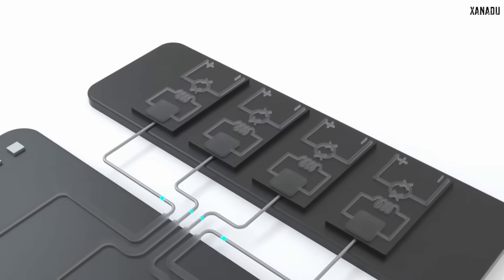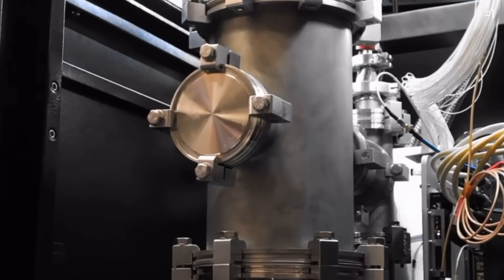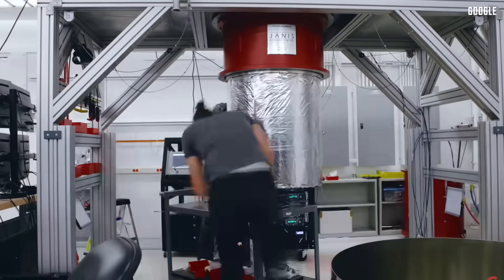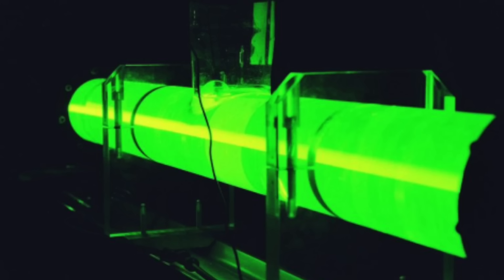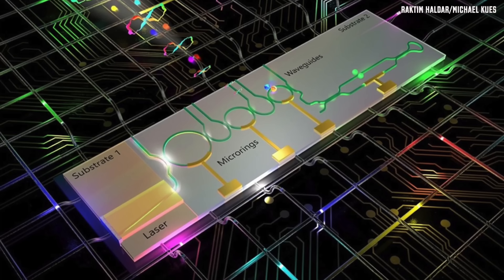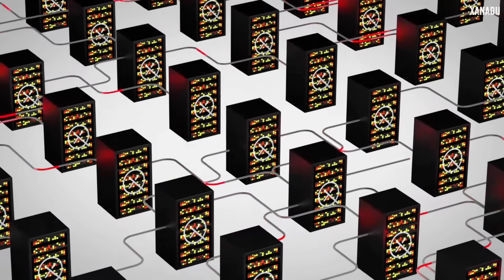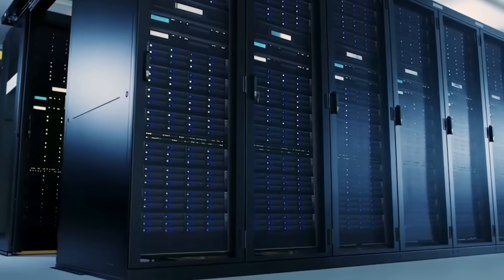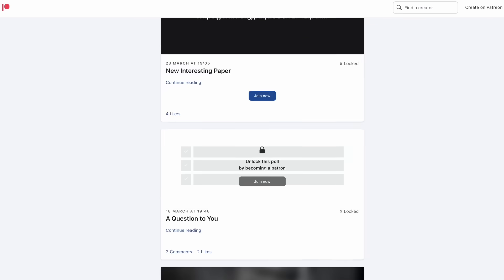New Breakthrough in Photonic Quantum Computing Explained!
In this video I discuss new Photonic Chip for Quantum Computing

Thumbnail Image Source: RAKTIM HALDAR/MICHAEL KUES